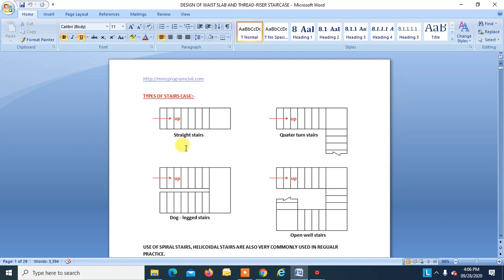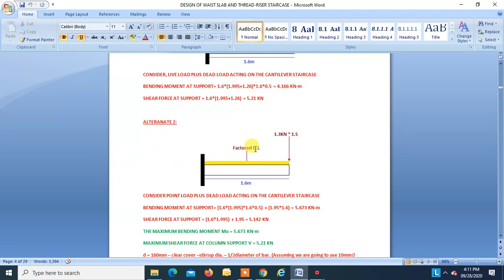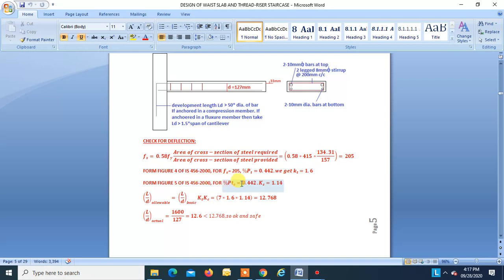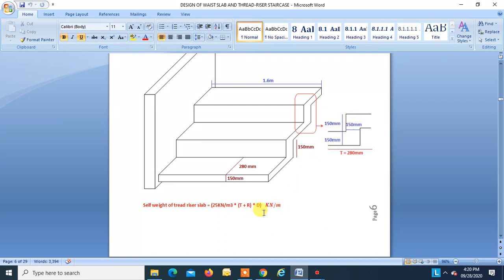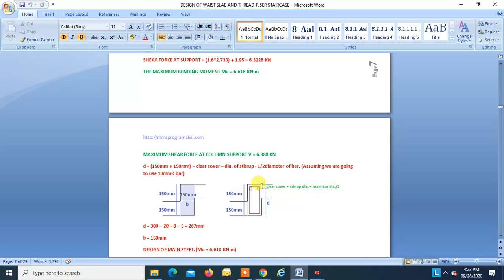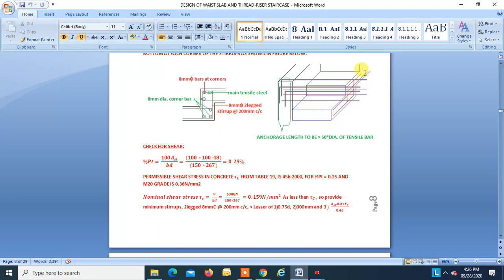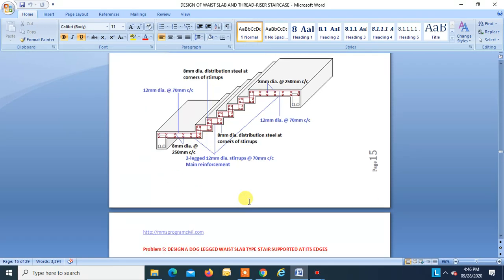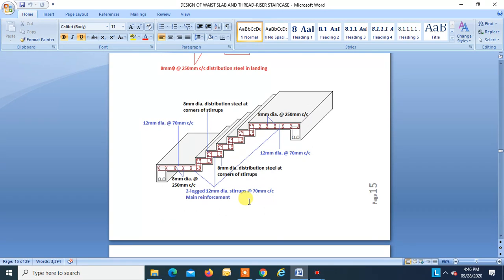design of staircase part 1